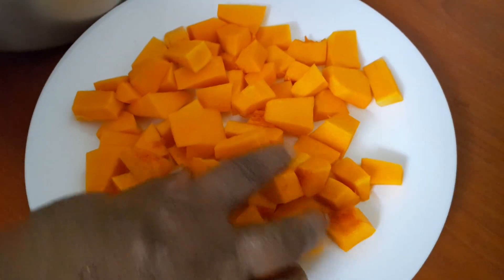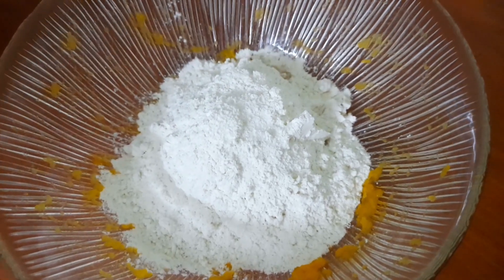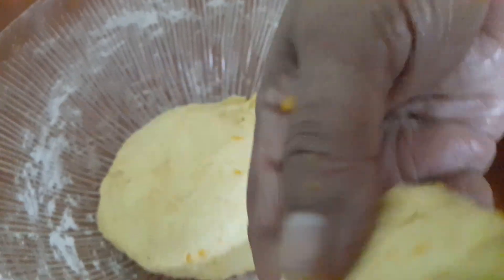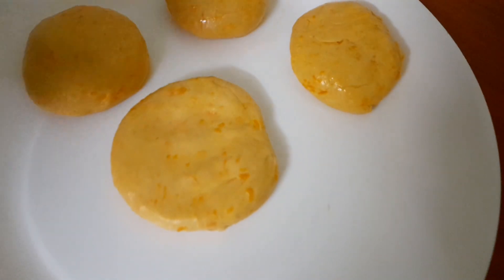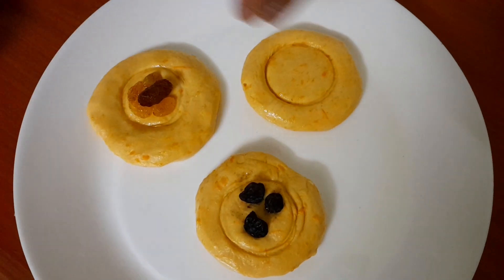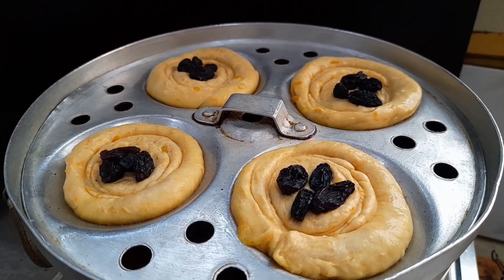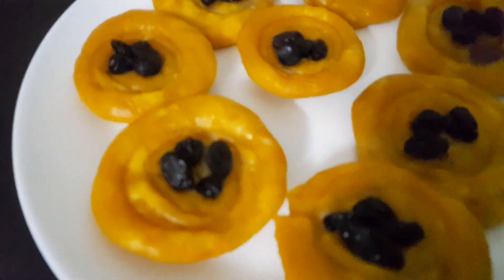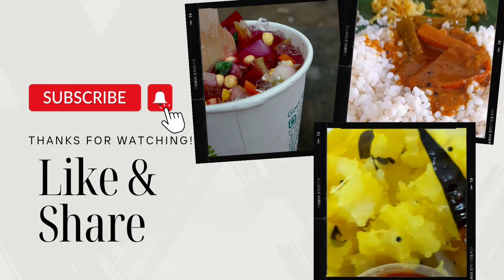1 മത്തങ്ങ മാത്രം മതി കുട്ടികൾ കൊതിയോടെ കഴിക്കും ഈ ഒരു സ്നാക്ക് റെസിപ്പി|Snacks For Kids in Malayalam